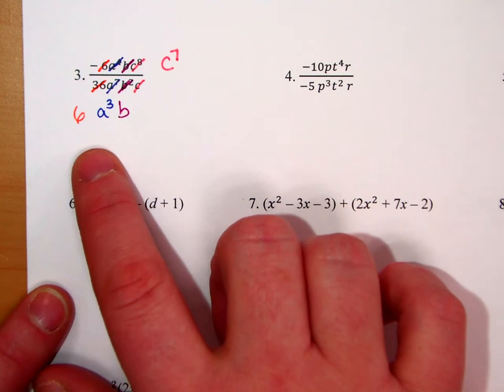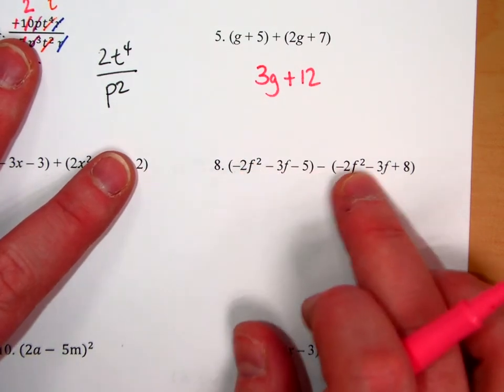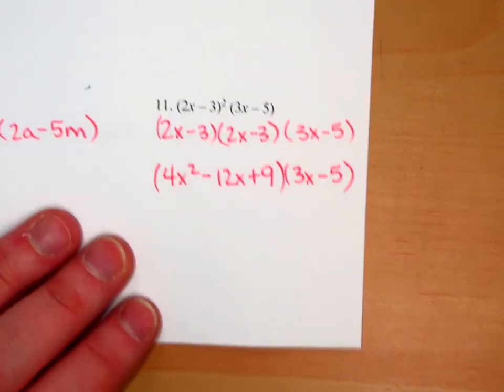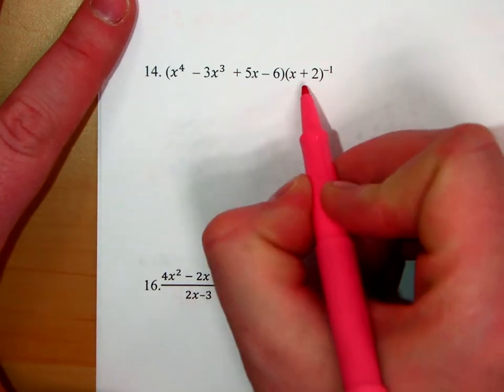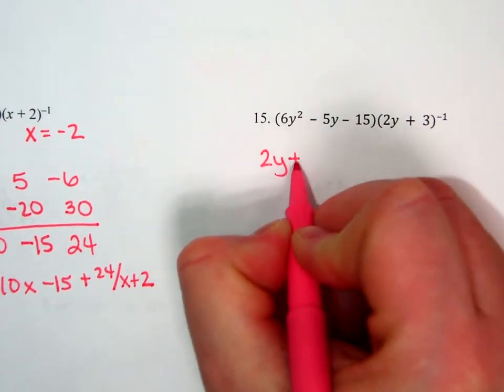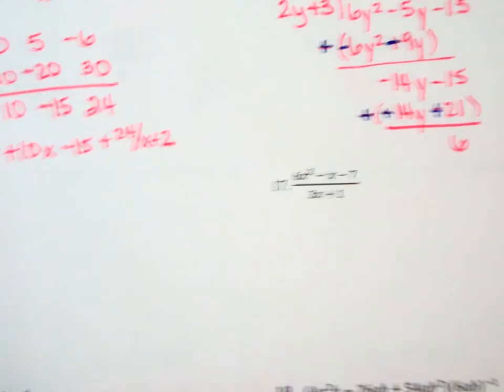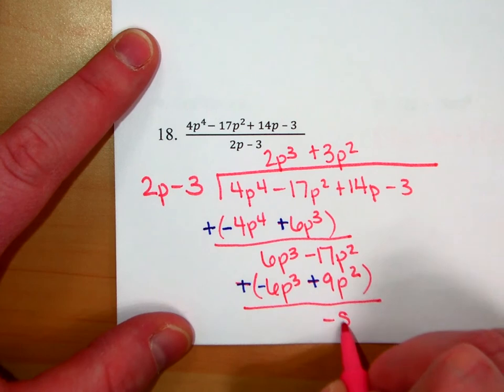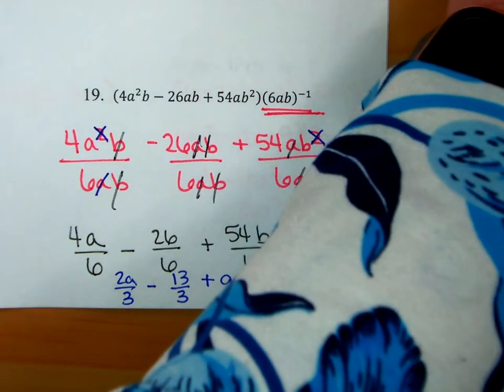Algebra 2A: Practice Quiz Polynomials and Their Operations Part2